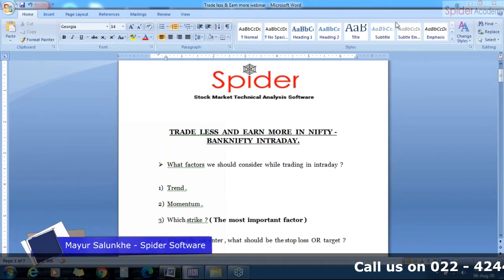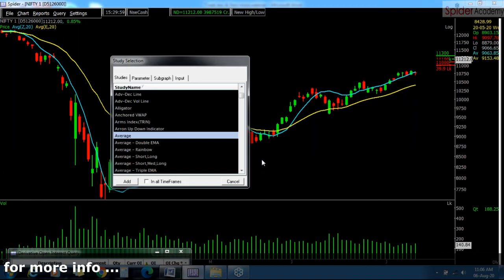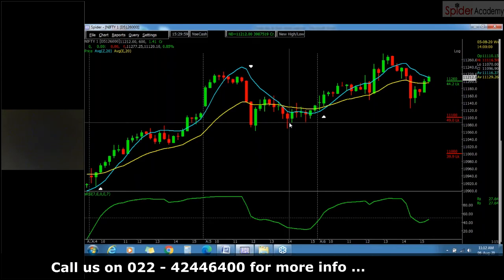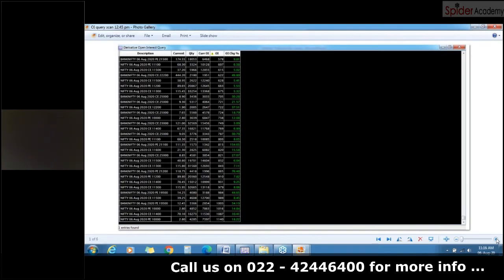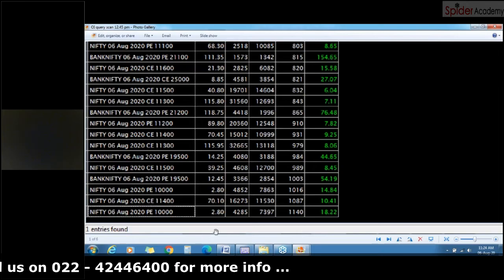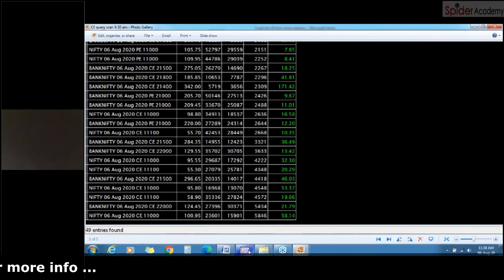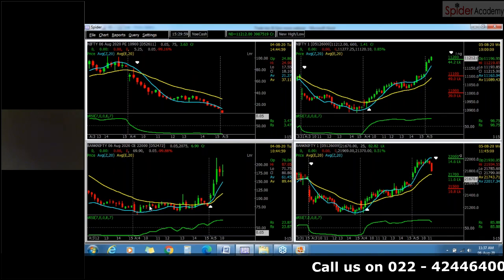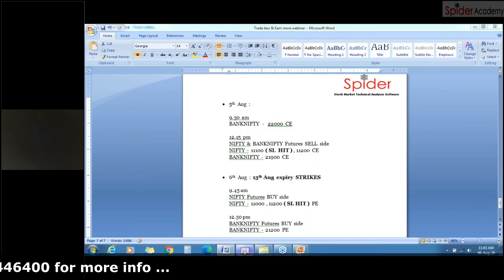Trade Less Earn More in Bank Nifty | Free Strategy | Independence Day Gift